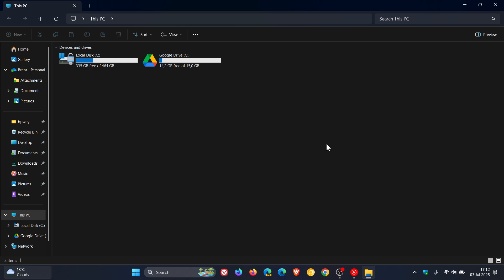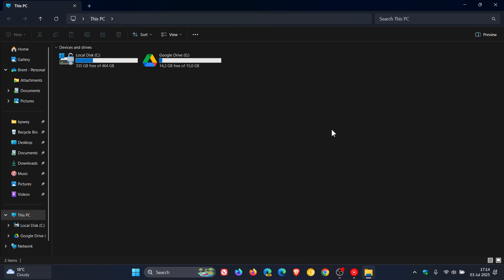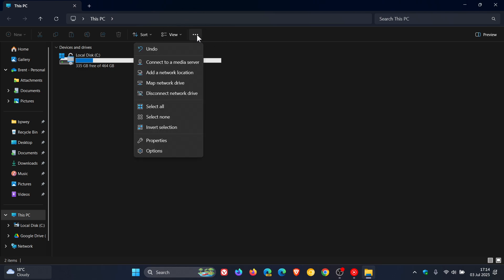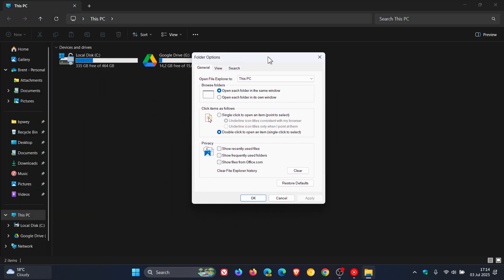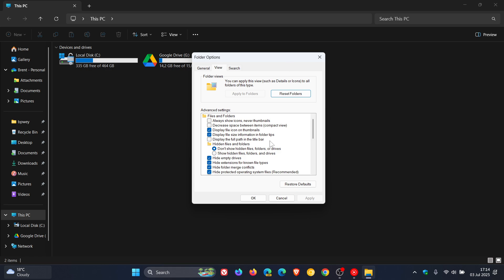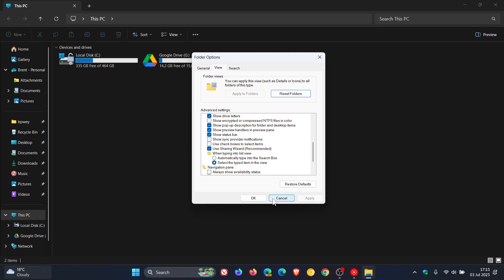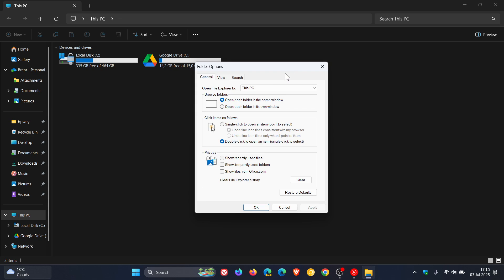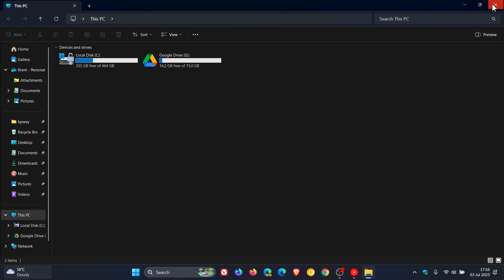Tired of Sync Notifications? How to Disable Them in Windows 11 File Explorer!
Sync provider notifications provide information and suggestions about things you can do or new features you can try in Windows 11.